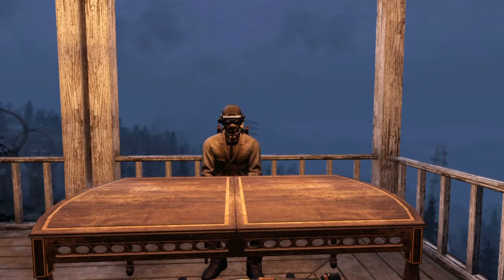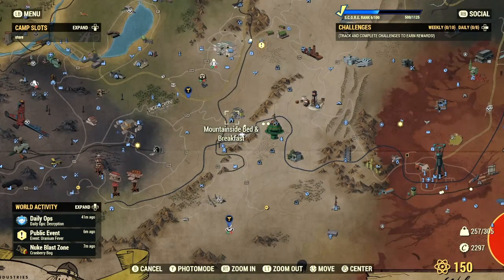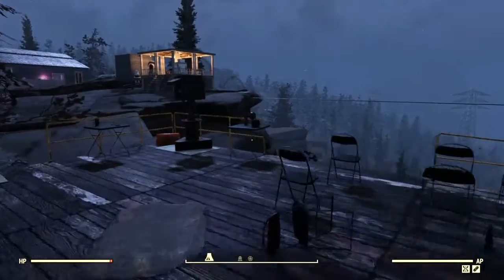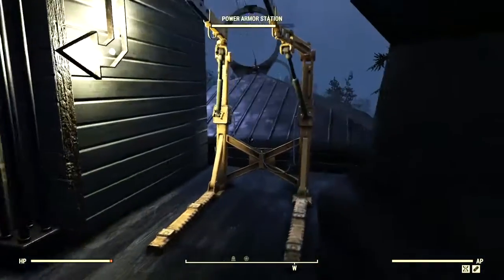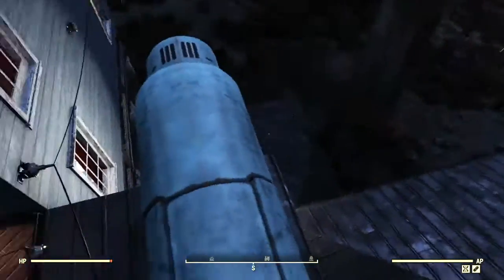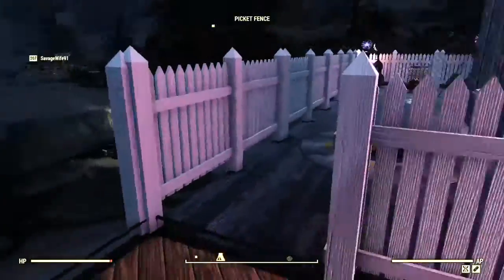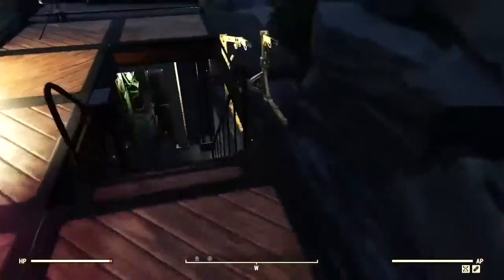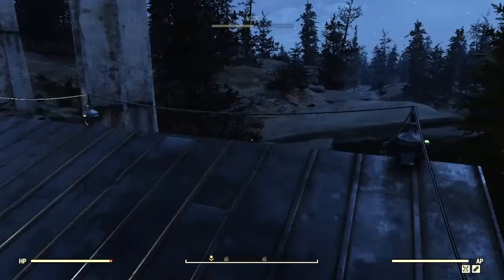Camp Tour #28: SavageWife91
On top of a cliff in the south side of the map, there is a beautiful house, built on the site of a pre-war filming location. There is also a little building that houses a few tables and is really nice and peaceful. This is one beautiful camp!